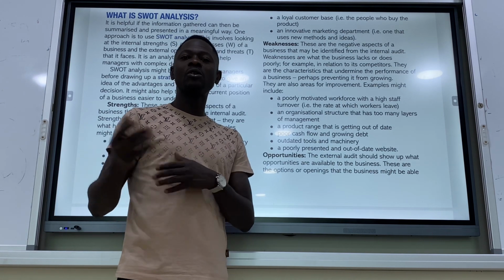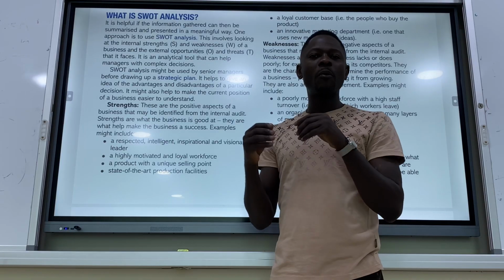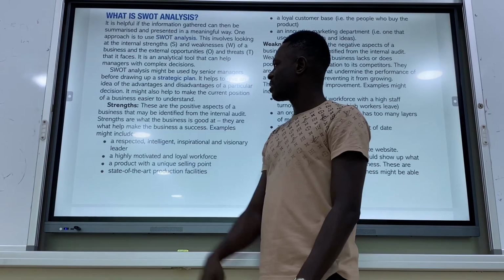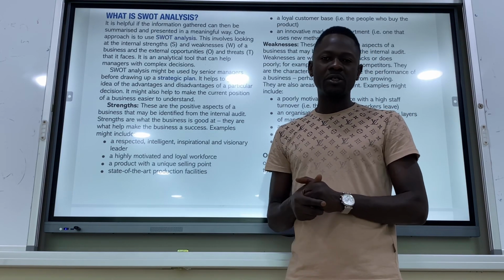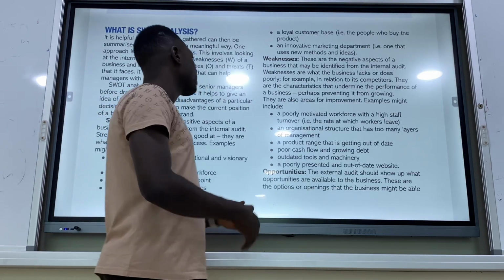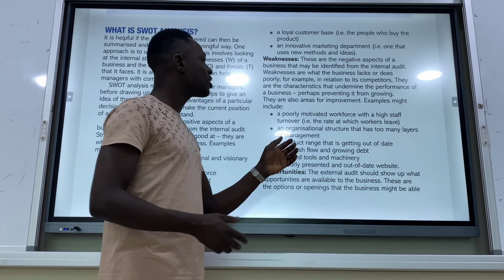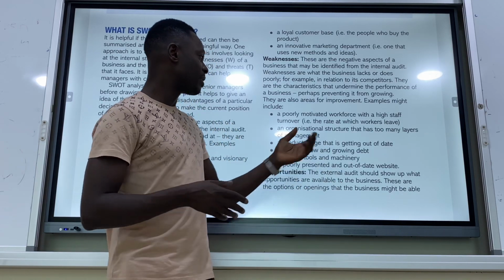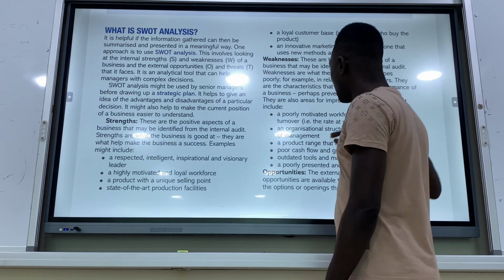Business A’Level (SWOT ANALYSIS 🧐:Strengths and Weaknesses)